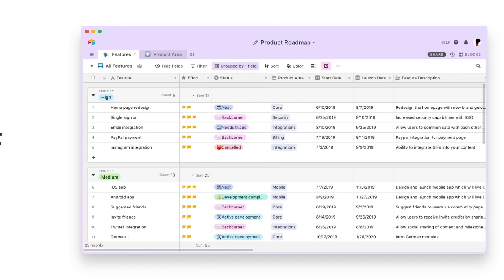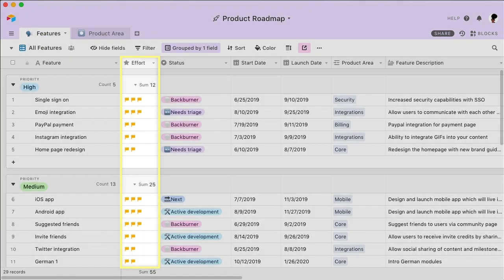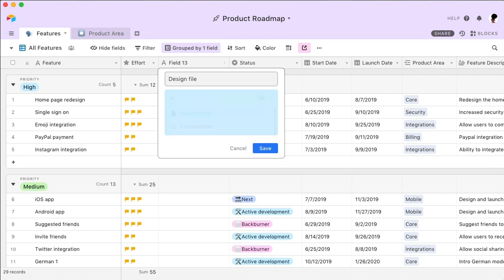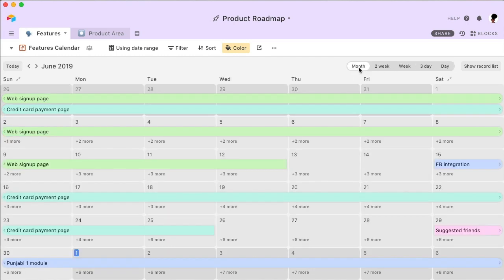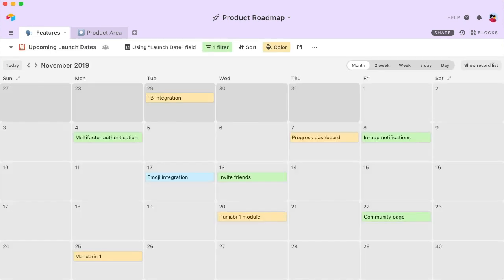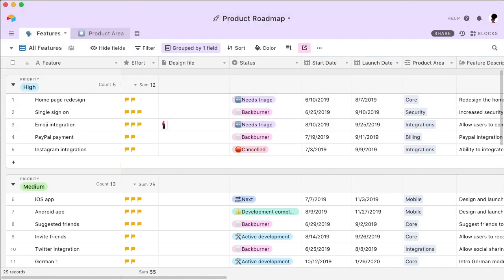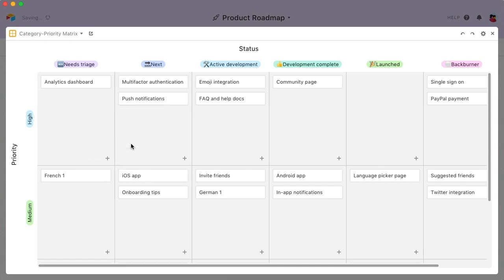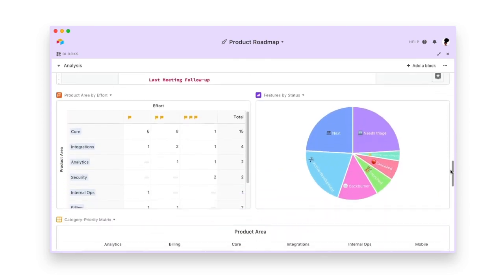Product Management Made Better with Airtable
You can build anything with Airtable, including your product roadmap! Prioritize tasks, track the development of different features, and manage resources -- all in one place.

More links 🔗